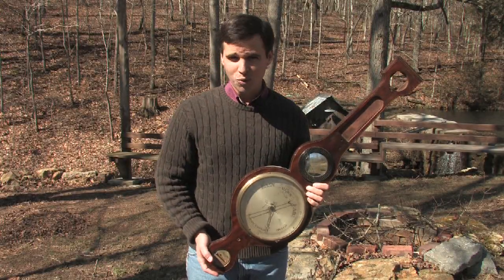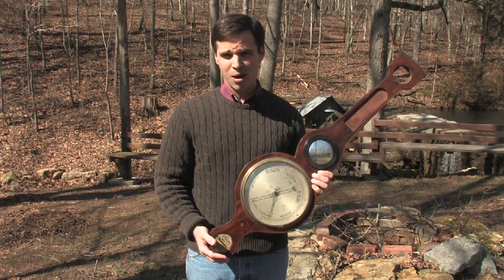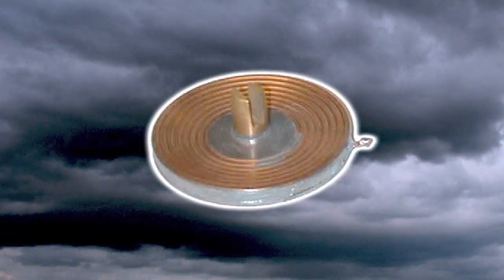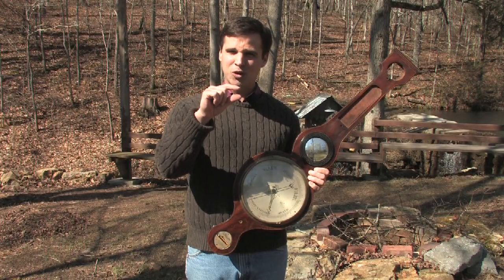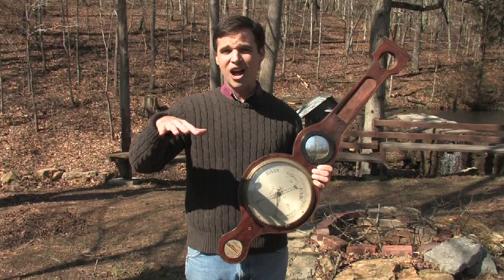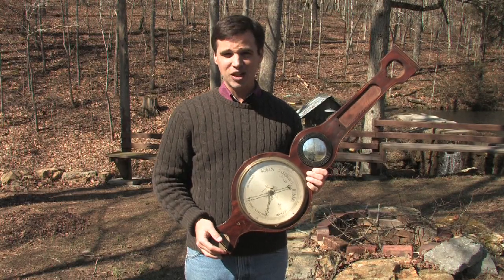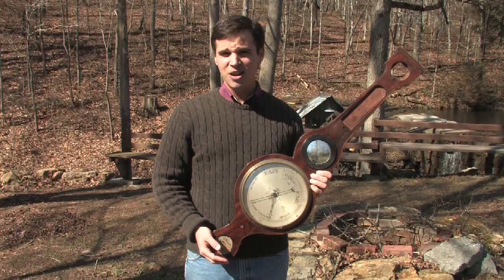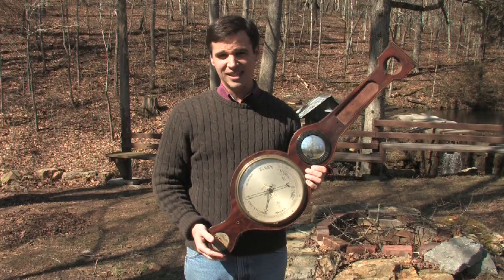Weather Barometers : How Does a Barometer Work?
A barometer works by showing the change in air pressure based on the movement of either mercury or a mixture of beryllium and copper. Learn about different types of barometers, including liquid, mercury and aneroid barometers, with insight from a television meteorologist in this free video on barometers.